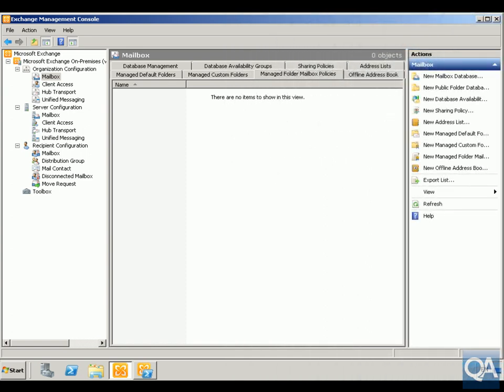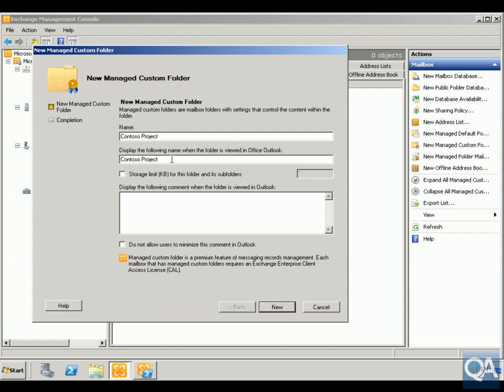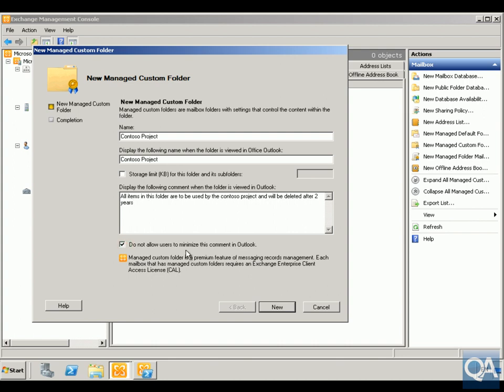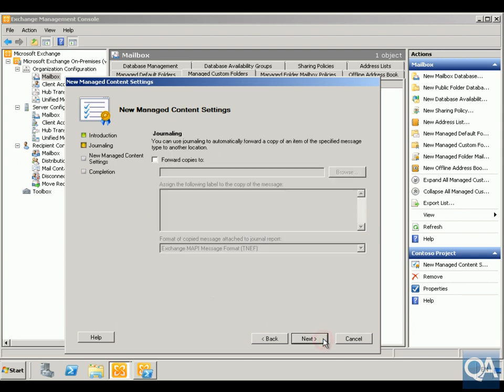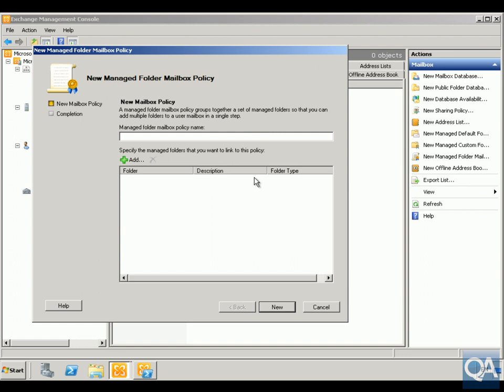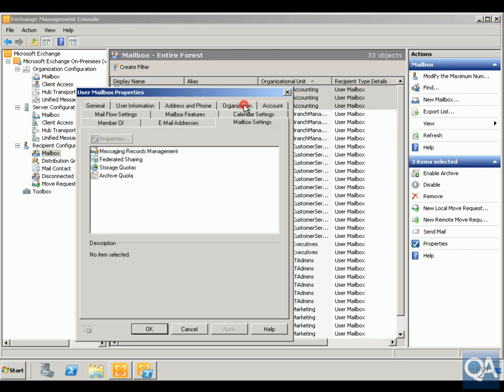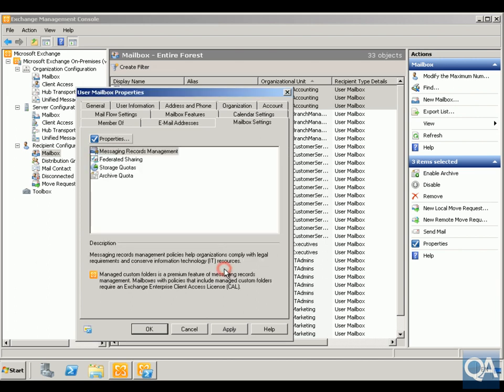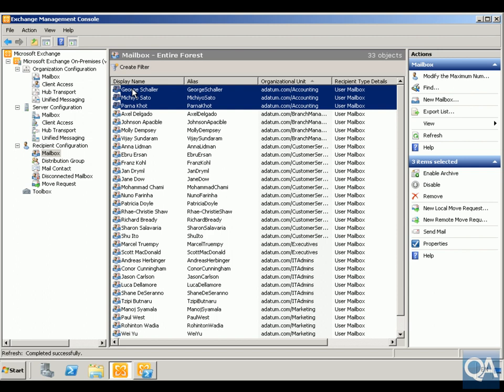Demo 49 Custom Folders MRM.avi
Demonstration: Creating a Custom Folder Message records management policy